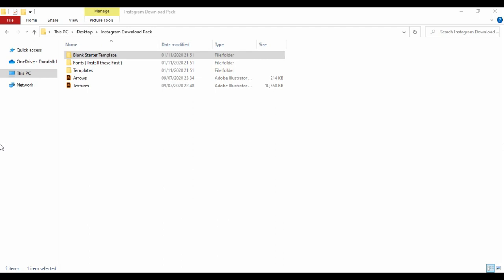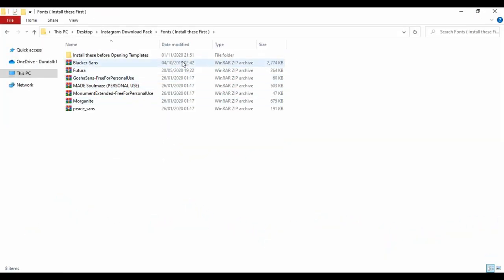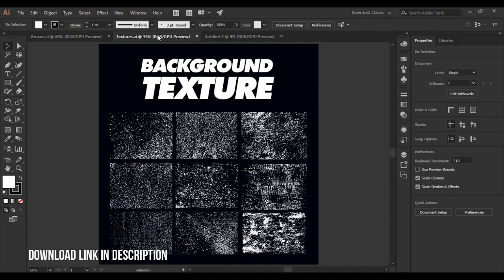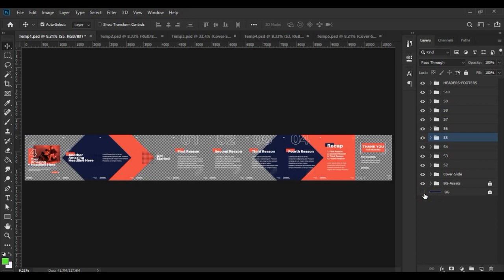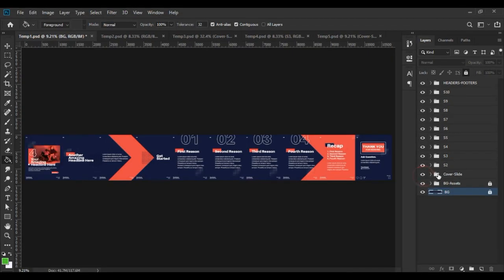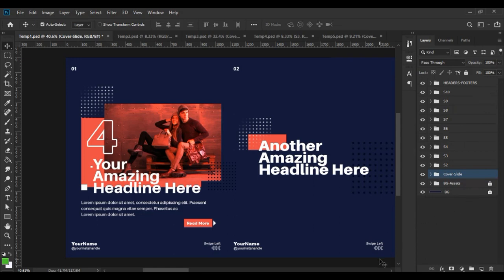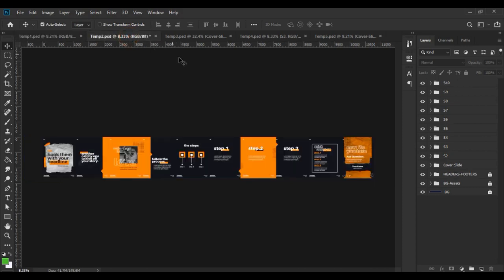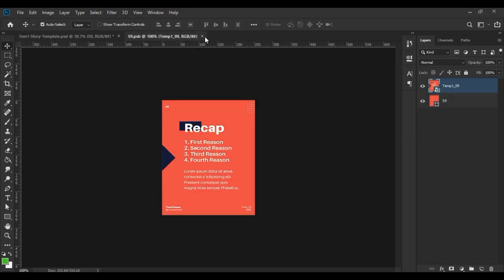Instagram Carousel Photoshop Templates - Download Now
5 Instagram Carousel Templates - Premium Photoshop Templates - Instagram Download Pack

$30 OFF for the first 100 likes and comments.

Want to Supercharge your IG Carousel Designing Process?

Discover my easy to use Carousel Templates specially tailored for you.
Now, you don't need to spend hours and hours thinking about how to design and what to design. Simply grab these free ready to use templates, put in your content, and Boom!

What's Included in this:

✅ Includes everything you need to make carousels

✅ 5 Premium customizable IG Carousel Templates

✅ 5 Complimentary Story Templates

✅ 9 Textures to use as a background

✅ *Free Fonts Included

✅ Free design elements to use across your Carousels

✅ Easily Customizable

✅ Organized Layered to easily manage the project

Note:

The images are collected from free stock websites and not part of the product.
Software compatibility: Adobe Photoshop CS6 / CC
Only for one personal social media account with non-commercial activities